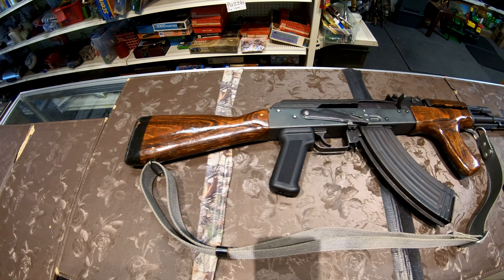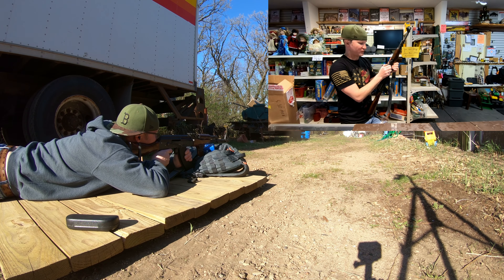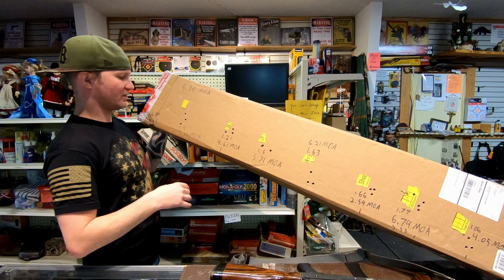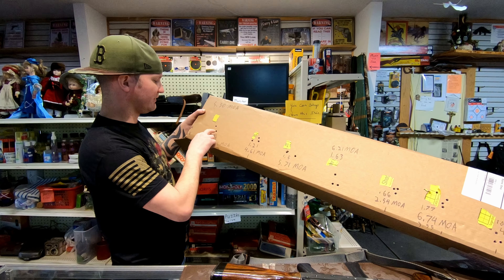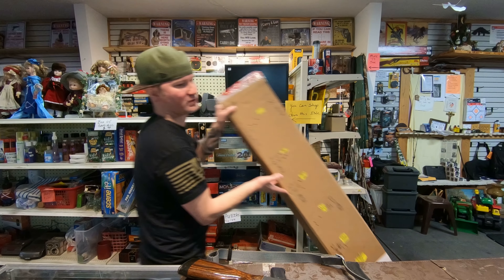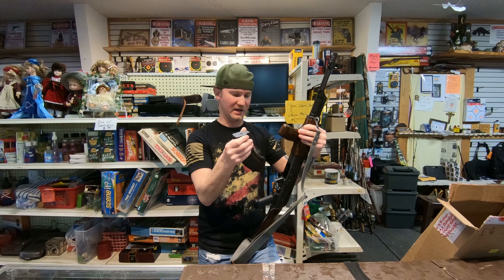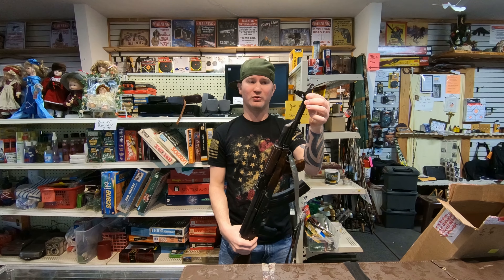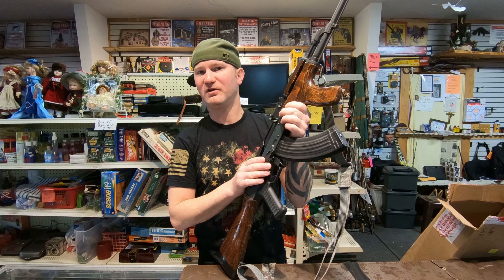Test And Evaluation